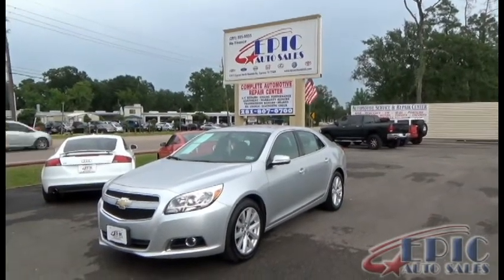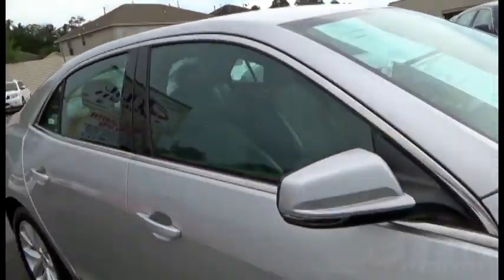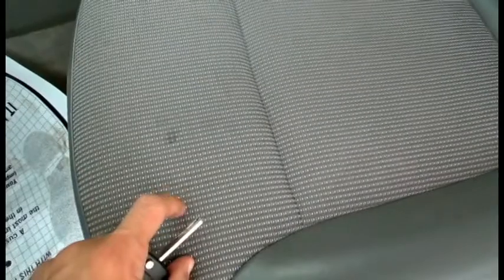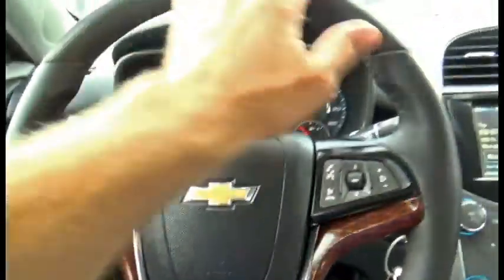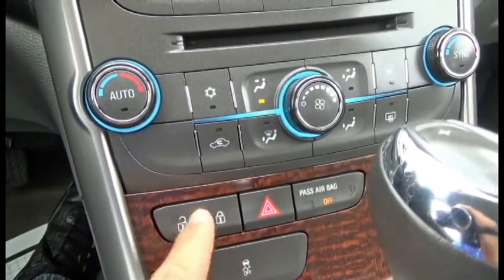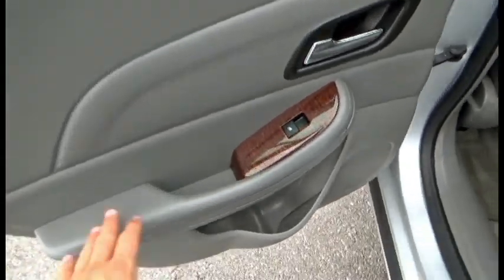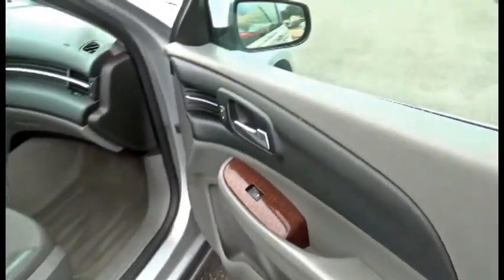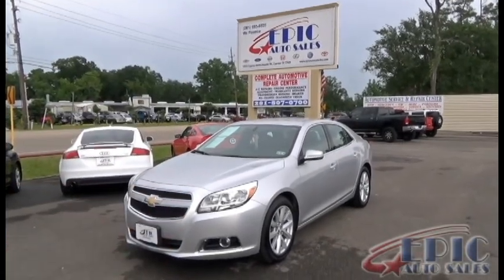293432 2013 CHEVROLET MALIBU 2LT PRE OWNED CARS, TURCK AND SUV'S CYPRESS TX